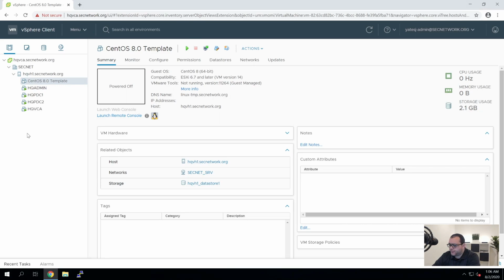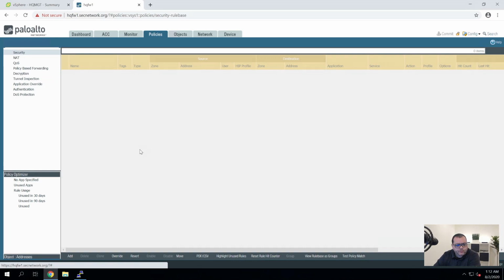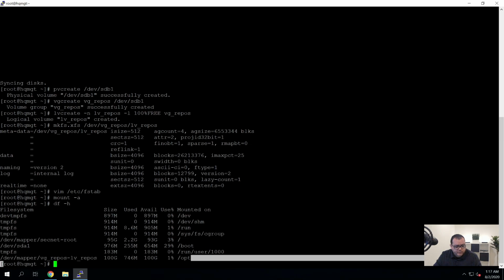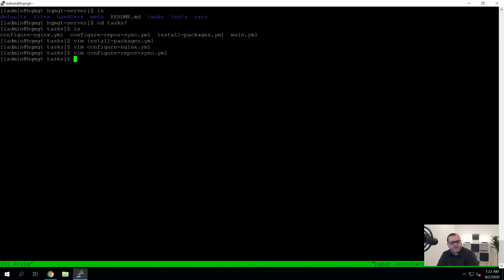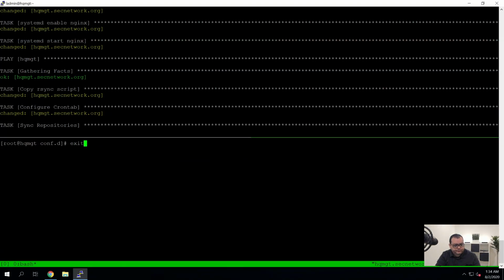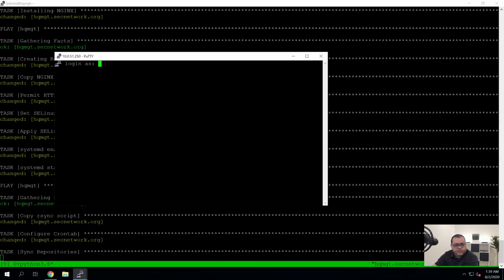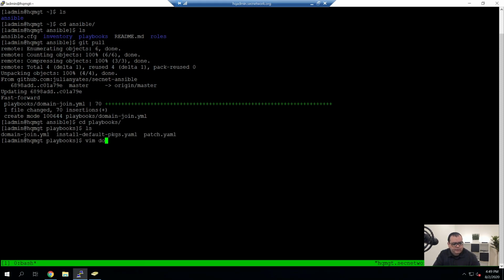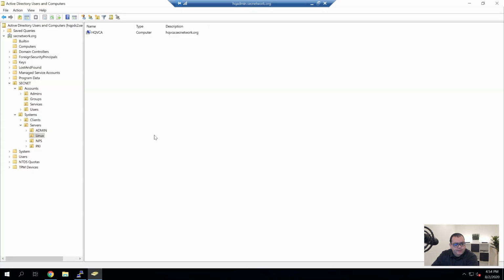Deploying Linux Management Server with Ansible - SECNET E8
Deploying Linux Management Server with Ansible

In this episode I will be deploying a CentOS 8.0 Linux Management Server using Ansible automation. This episode is apart of my video series on building an enterprise network.

-- Video Content --

00:00 - Intro
00:31 - Cloning Linux Template for HQMGT
2:50 - Initial Configuration - Update IP and Host Name
4:16 - Review AD DNS Server A and CNAME Record Created
5:44 - Review Palo Alto Firewall Security Policies
7:24 - Partition New Disk using LVM (cfdisk, pvcreate, vgcreate, lvcreate)
10:20 - Install Required DNF Packages
12:45 - Setup and Clone GIT Repository (Ansible)
13:27 - Review Ansible HQMGT Server Role
17:12 - Running ansible-playbook HQMGT Server Role
21:59 - Create Palo Alto Firewall Security Policies
24:39 - Update YUM/DNF Repository Config Files on Linux Template
27:30 - Convert CentOS 8.0 Virtual Machine to Template (VMware)
28:17 - Ansible Playbook Completed
29:51 - Review Ansible AD Domain Join Playbook
33:36 - Run Ansible AD Domain Join Playbook
35:44 - Outro